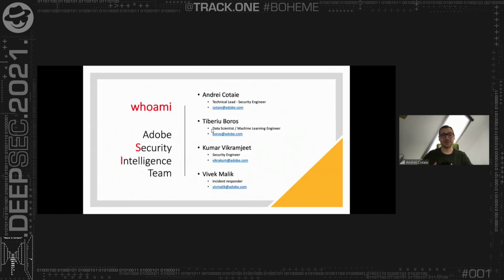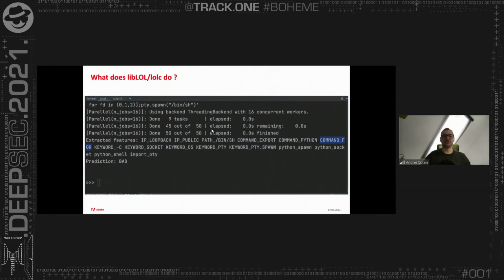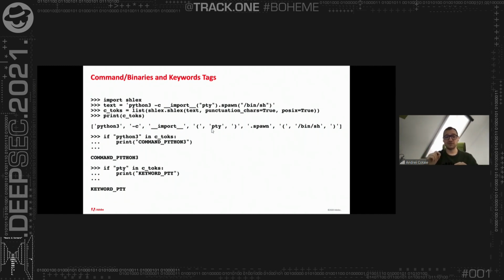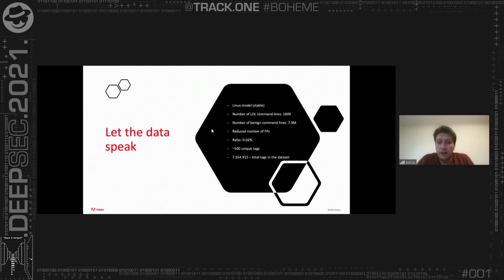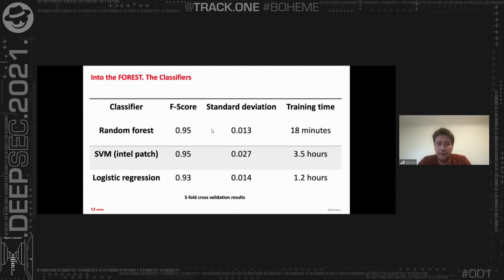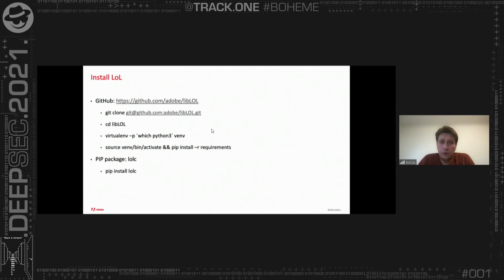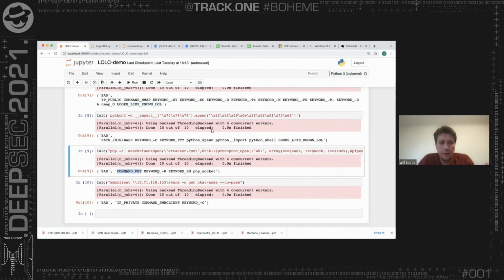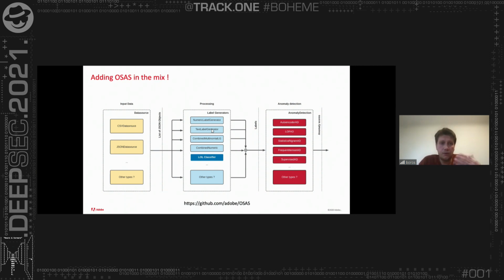DS21 - Tiberiu Boros and Andrei Cotaie - Hunting for LoLs (a ML Living of the Land Classifier)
Living of the Land is not a brand-new concept. The knowledge and resources have been out there for several years now. Still, LoL is one of the preferred approaches when we are speaking about highly skilled attackers or security professionals. There are two main reasons for this:

Experts tend not to reinvent the wheel

Attackers like to keep a low profile/footprint (no random binaries/scripts on the disk)

The talk focuses on detecting attacker activity/Living of the Land commands using Machine Learning, for both Linux and Windows systems.
Most of the AV vendors do not treat the command itself (from a syntax and vocabulary perspective) as an attack vector. And most of the log-based alerts are static, have a limited specter and are hard to update.
Furthermore, classic LoL detection mechanisms are noisy and somewhat unreliable:

(a) they are dependent on the experience of the SME (Subject Matter Expertise) that creates them;

(b) they generate a high number of False Positives (because of the thin line in terms of tools and syntax between sysadmin operations and attacker operations);

(c) their rules grow organically, to the point where it is easier to retire and rewrite rather than maintain and update.

So, we made a robust, dynamic, high confidence project to fix this! We used Open-Source data, real incident data, a handful of Adobe's SME and a lot of research and engineering.
The presentation covers why it is hard to detect LoLs, the feature engineering used in our approach, comparison between different classifiers as well as hands-on experience using our library and integration into one of our previous open-source projects called One-Stop-Anomaly Shop (OSAS Additionally, we also discuss why OSAS and the LoL classifier are complementary solutions and how evading one will lead to being detected by the other.

*This project is scheduled to be open-sourced in August 2021.

Tiberiu Boros is a Ph.D. in computer science, specifically in the field of Text-to-Speech (TTS) Synthesis. He is currently working for Adobe Systems Romania and is a former associate of the Research Institute for Artificial Intelligence of the Romanian Academy. Additionally, he maintains three Machine Learning open source projects (Stringlifier, OSAS, NLP-Cube). His research is focused on machine learning applied to security.

Andrei Cotaie is a Security Engineer specialized in Incident Response. Currently working for Adobe’s Security Coordination Center, Andrei made the transition from the public to the private sector almost 7 years ago. A big fan of automation and machine learning enthusiast, Andrei spends most of his time involved in monitoring and threat hunting projects, always trying to identify the latest unconventional attacks.